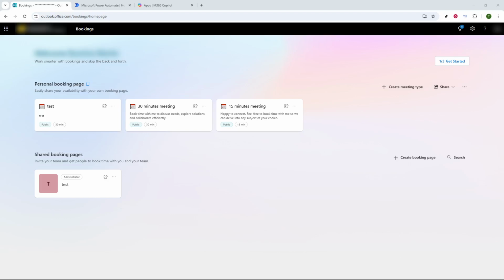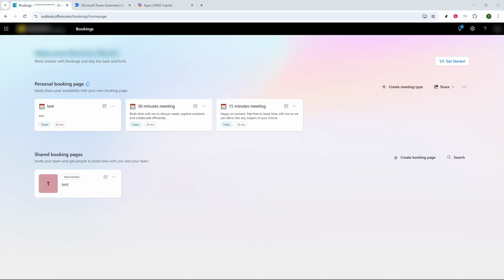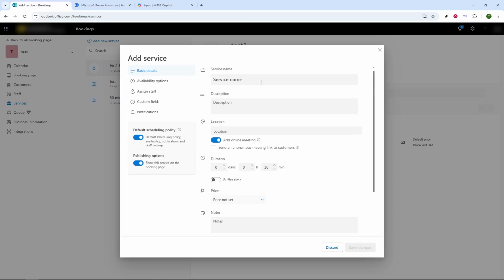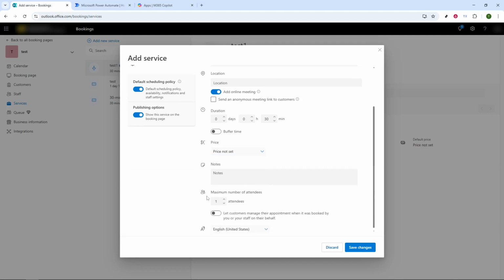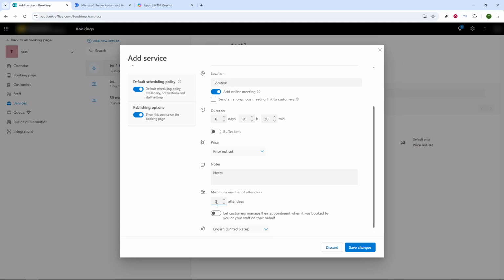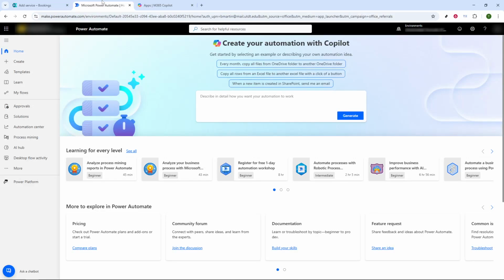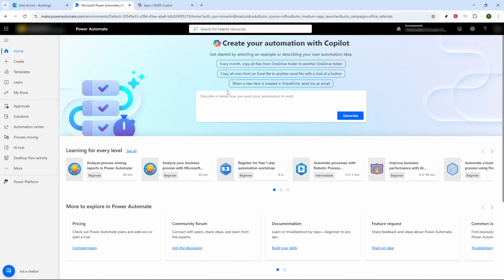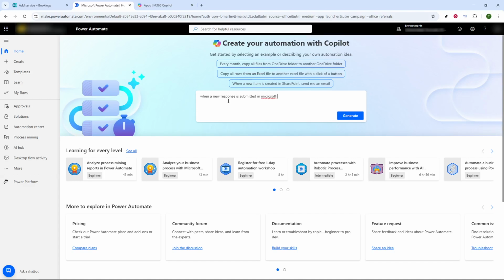How to Add Attendees Automatically in Microsoft Teams Using Bookings [2026 Full Guide]